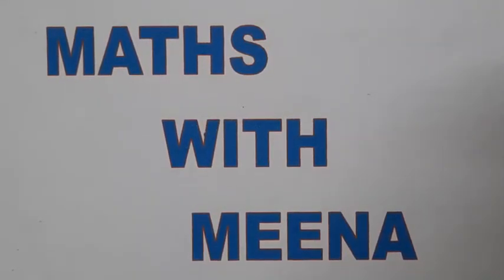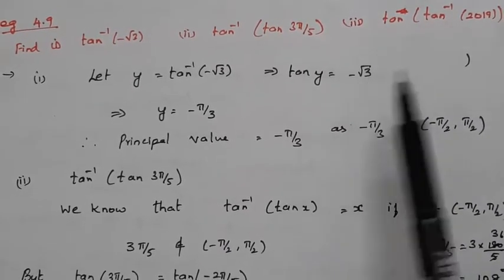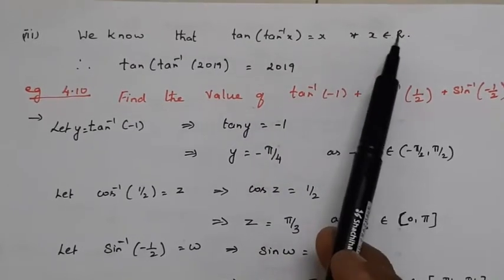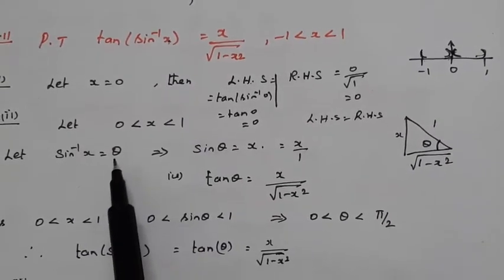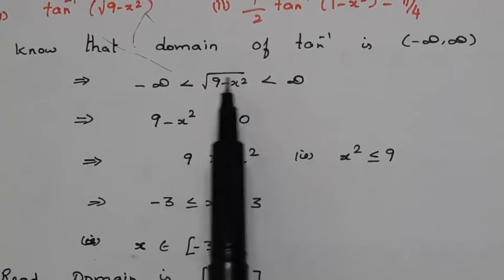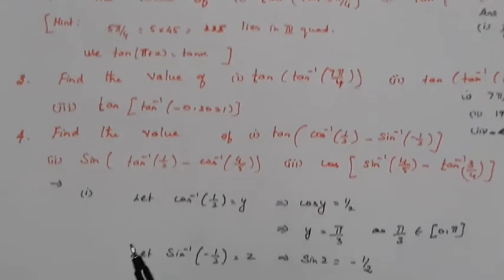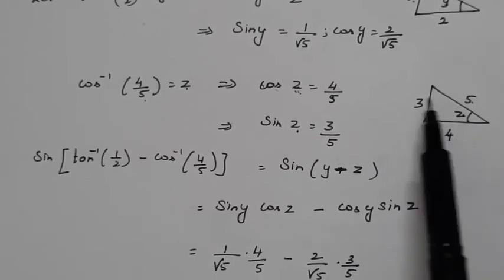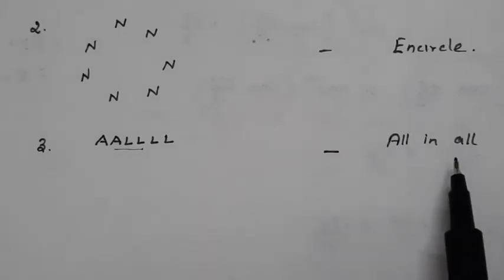Inverse Trigonometric Function Part 8 for Plus Two